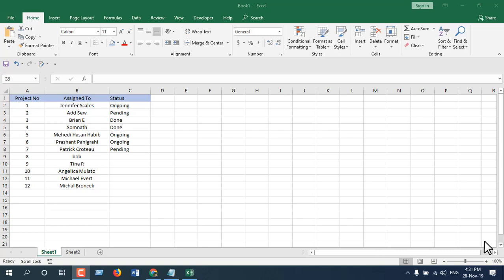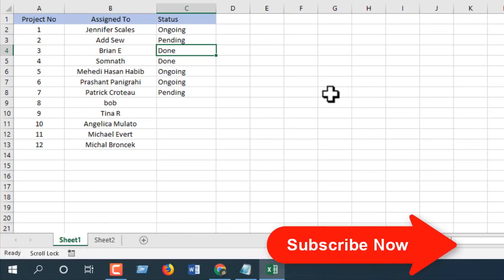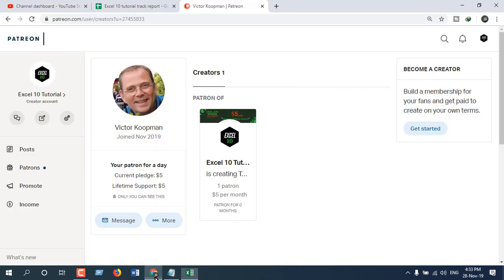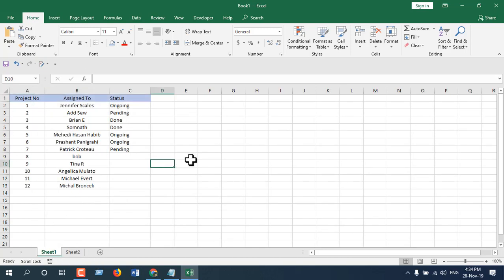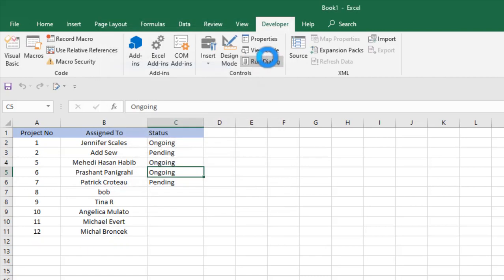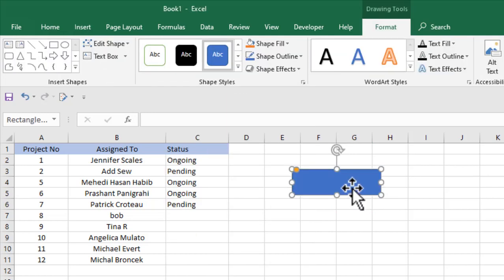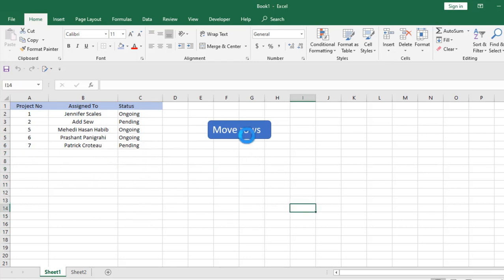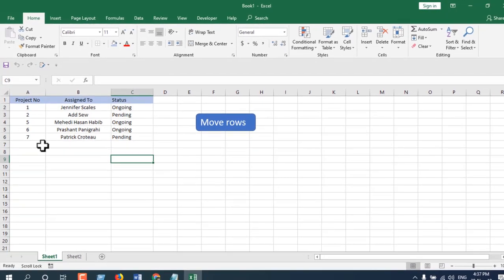How To Move An Entire Row To Another Worksheet Based On Cell Value In Excel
In this advanced excel tutorial you will learn how you can move an entire row to any worksheet based on  cell value in Microsoft excel. You will also be able to move rows based on cell value with a custom button. Just click on the button and rows will move to the next worksheet depending on the cell value.

Before Starting Thank You Very much for your subscription. Thanks a million.

Special Thanks to "Victor Koopman" For becoming our first Patron
Your support means a lot. Thanks again.

Now lets learn how you can move an entire row to another worksheet based on cell value in excel
 2019

Step 6:
 Done. You have successfully move entire rows based on cell value.

Now in the Code "Sheet1" Is where you have data. "Sheet2" is where the rows will be moved. "C1:C" Is the column from where the condition will be matched and "Done" is the marker by which this code will move this row.
Now Bonus Fact: If you wanna create a button so that whenever you click on the button rows will be moved to another sheet based on cell value follow these instructions also:

Step 1: Click on the Insert tab
Step 2: Click On Shapes
Step 3: Design Your button
 Step 4: Name your button
Step 5:  Right click on your button
Step 6:
 Click on "Assign macro"
Step 7:
 Select the macro from the macro list.

Done. From now on every time you click on this button it will move rows to another worksheet based on cell value.